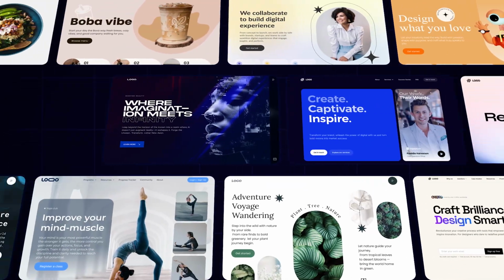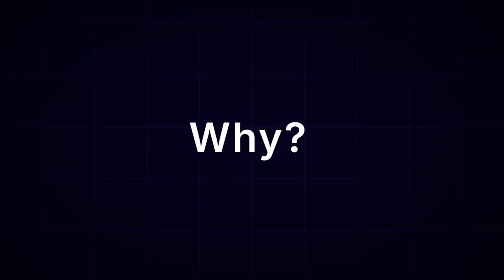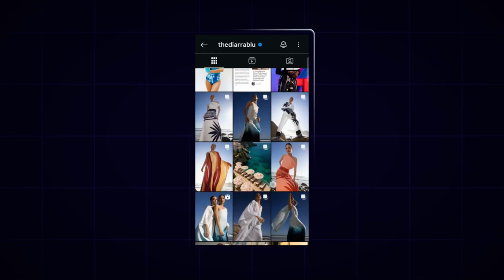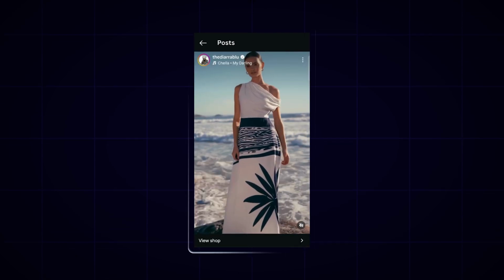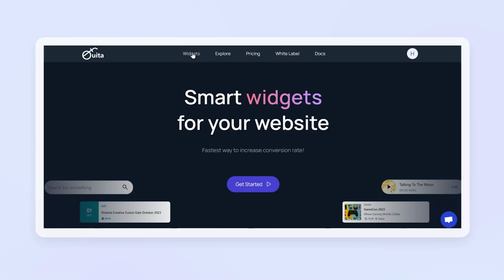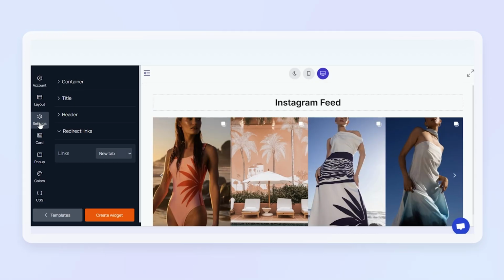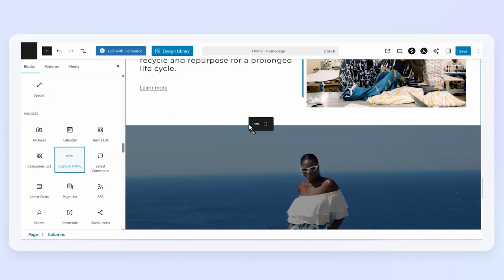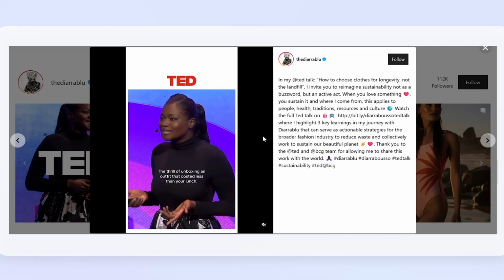Add Instagram to Your Website & Boost Engagement Instantly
Does your website feel static or lifeless?
You're not alone most websites struggle to feel alive and engaging. Meanwhile, your Instagram is full of life: real followers, active posts, stories, reactions… but all that energy stays stuck on social media.

👉 So here’s the question: Why keep that life on Instagram only?
Bring it to your website in just 60 seconds.

In this quick tutorial, I’ll show you how to embed your Instagram feed on any website using Fouita’s Instagram Feed widget — no code required.

⚡ Works with:
WordPress
Wix
Shopify
Webflow
Squarespace
Any platform that accepts embed code

✅ Fully responsive
✅ Plug-and-play setup
✅ Keeps your homepage fresh and social

🎯 What You’ll Learn:
Why most websites feel boring (and how to fix that fast)
How to show Instagram posts directly on your homepage
How to turn your social content into website engagement
A no-code way to boost trust, energy, and conversions

📈 Ideal for:
• Business owners
• Bloggers
• Creators
• Online stores
• Agencies